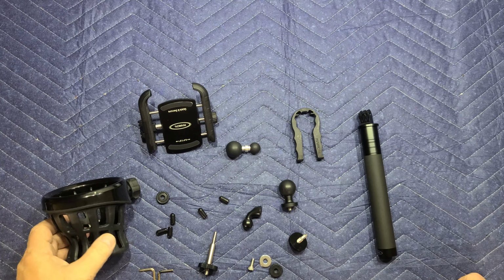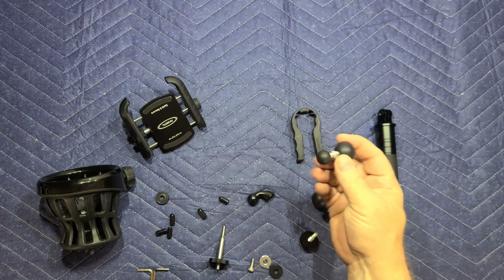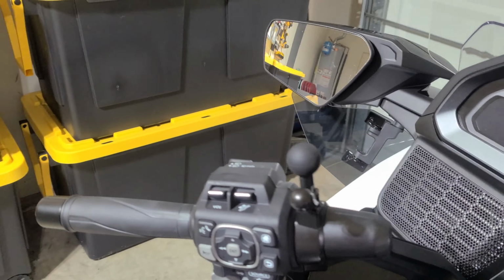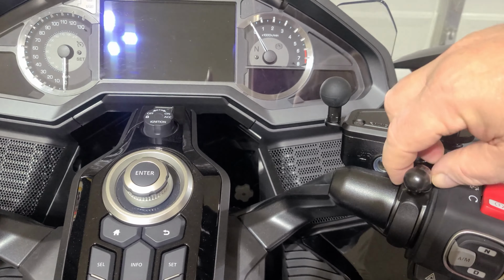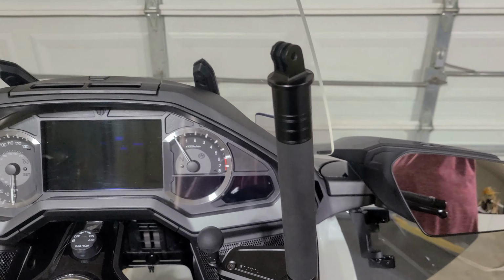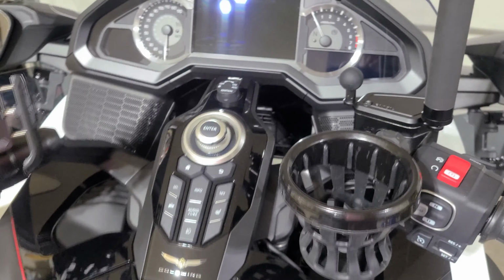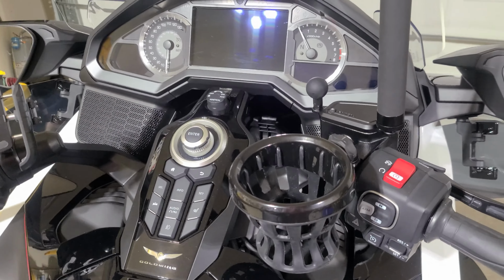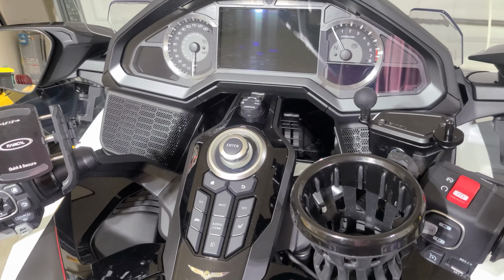PANICAL Universal Bracket Mounts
Gold Ryder One videos starring "Snowee," my 2024 Honda Gold Wing Tour-DCT, are all about sharing the thrill and experience of riding one of the most iconic touring motorcycles on the market. The focus of this video is based on the key topics listed below:

Referenced Links:
PANICAL Front Brake Accessory Bracket

PANICAL Handlebar Attachment Bracket Extension Bar

PANICAL Left Handle GPS / Phone Holder / Cup Perch Bracket

PANICAL Handlebar Attachment Bracket Extension Kit Install Parts Accessories (Phone holder)

PANICAL Handlebar Accessories Expand Bracket Selfie Stick Action Camera Mount Screws For Honda Gold Wing

About "Snowee"
2024 Honda Gold Wing Tour - DCT
Purchased May 11, 2024, from Southern Honda Powersports – East Ridge, TN

Primary YouTube Channel Subscriptions:
AKA: My Gold Wing Community and Brotherhood

Must Have Products for Honda Gold Wing Owners:
Cruiseman's Maintenance Videos.  They will pay for themselves, seriously!

Traxxion Dynamics Engine Guard – Max Protection for Motorcycle Design Flaw!